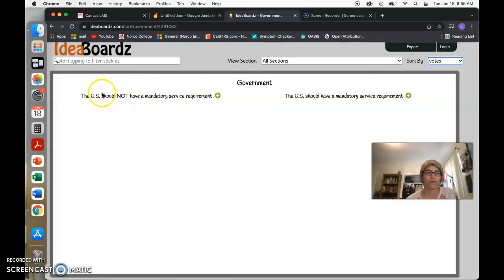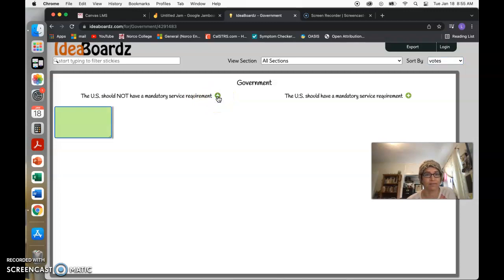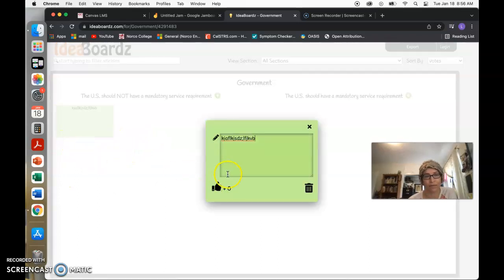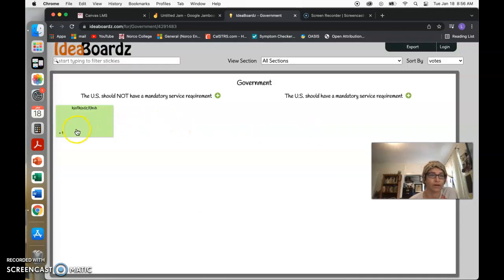Posting to this IdeaBoardz